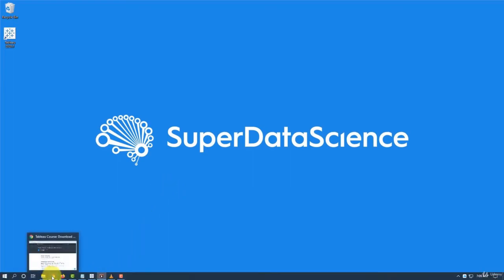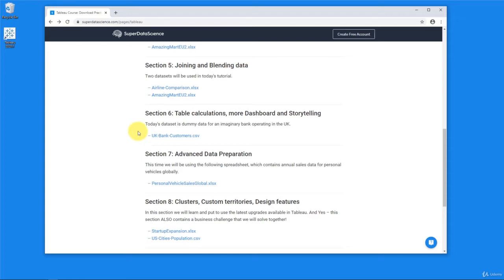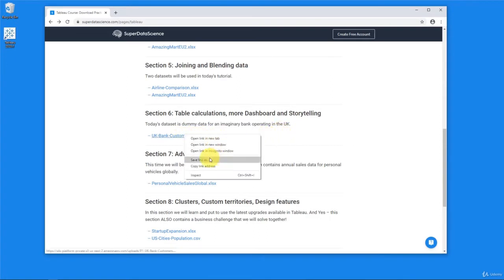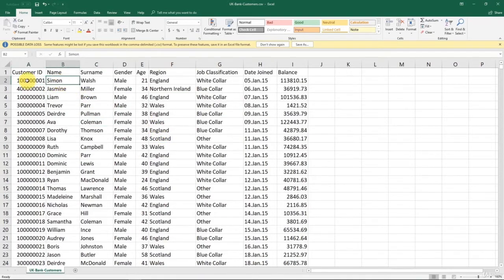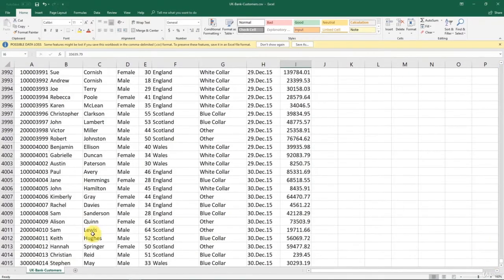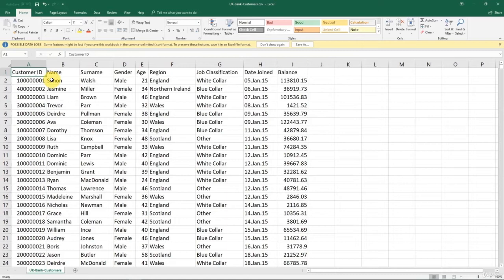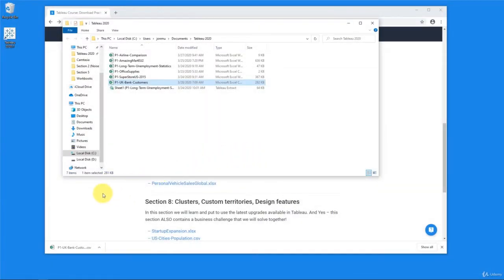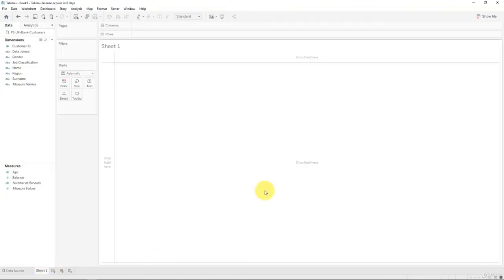036 Downloading the Dataset and Connecting to Tableau